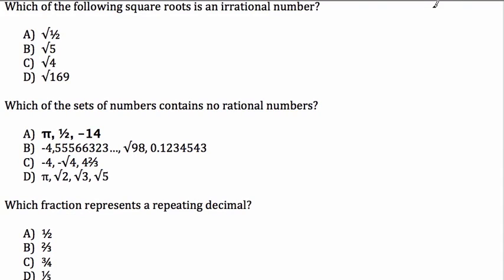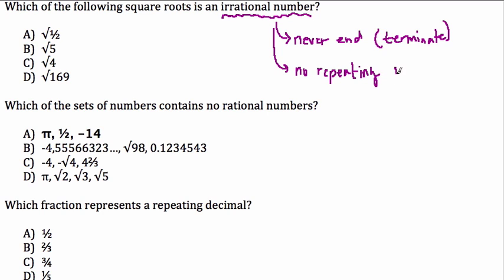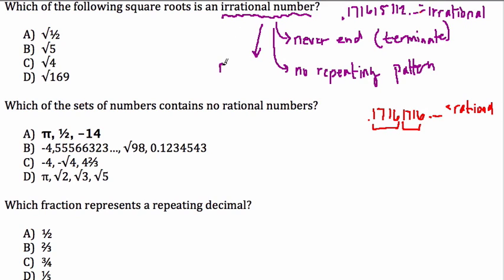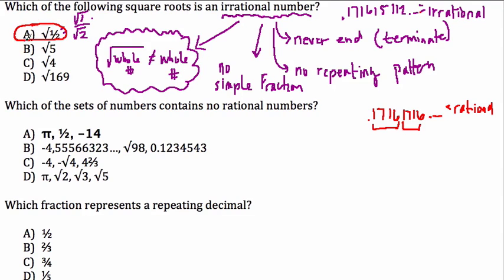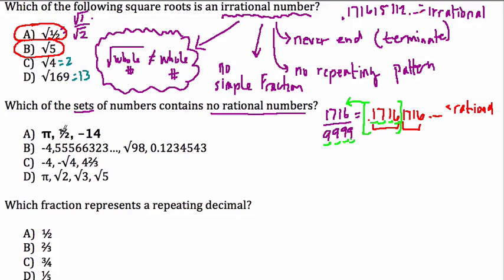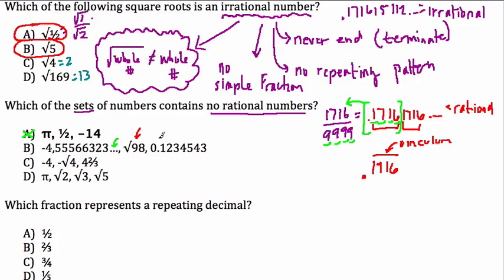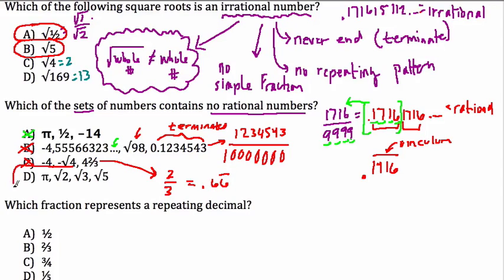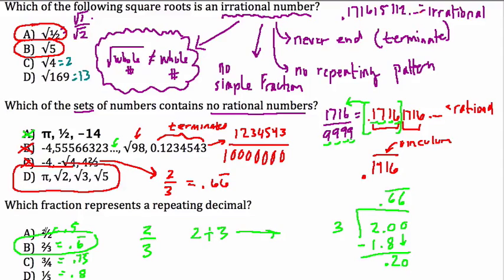07 - 09 Number Sets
We review some basic classification examples